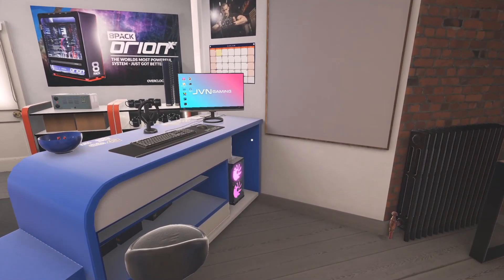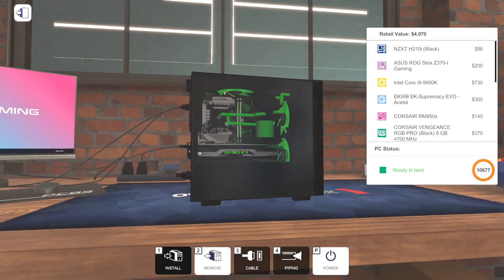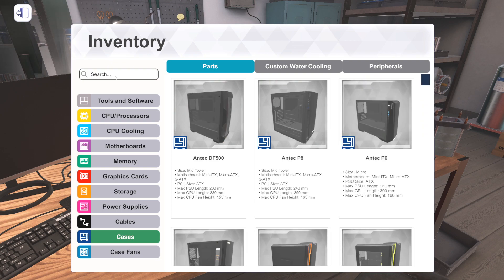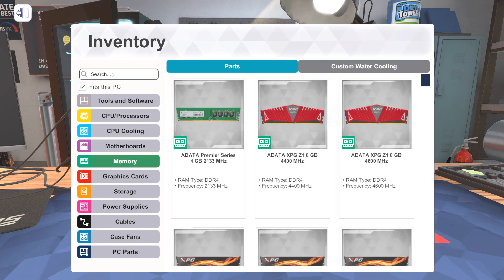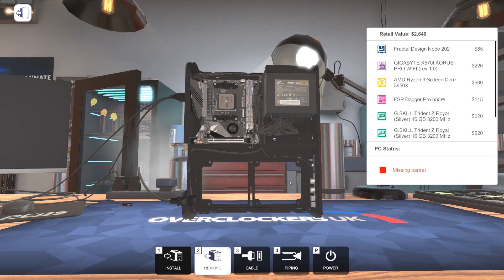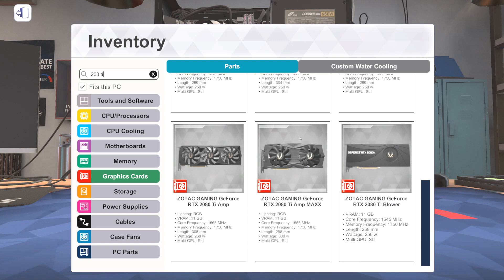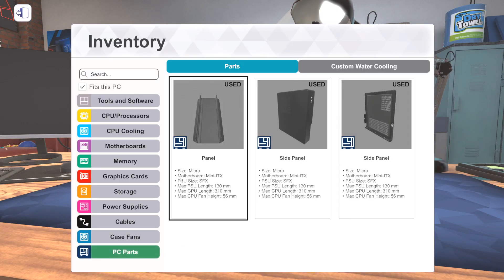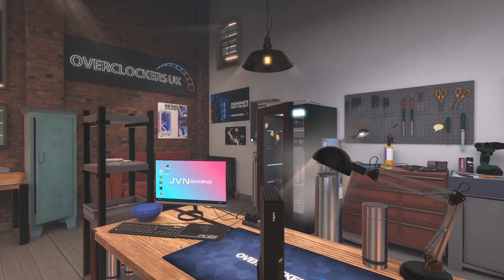This Is The SMALLEST PC You Can Build - PC Building Simulator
We're back in the brand new Overclockers UK workshop in PC Building Simulator for a fun new PC build. Today we're going to build the the smallest PC you can build in the game - and we're going to pack a ton of performance into this small footprint.